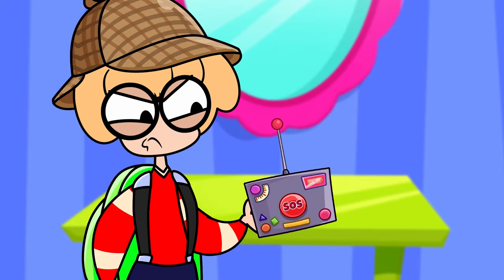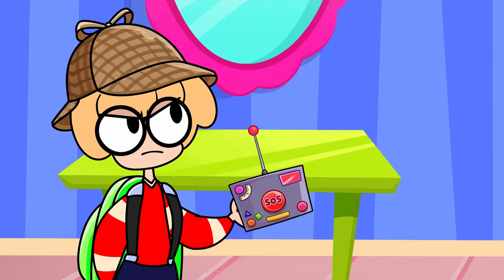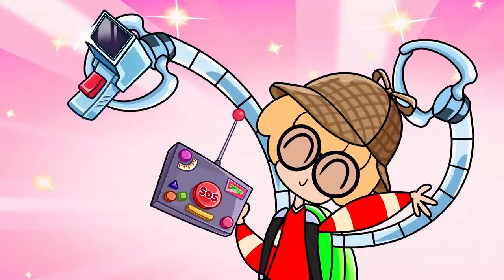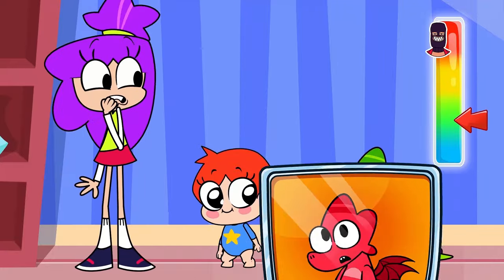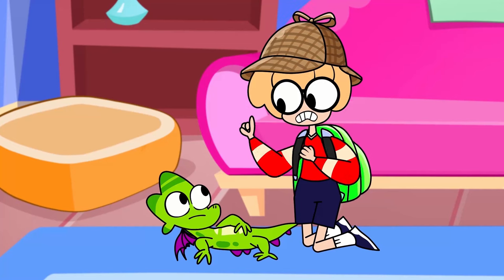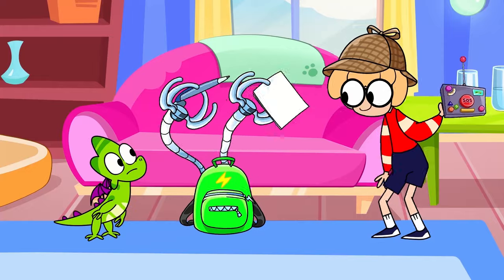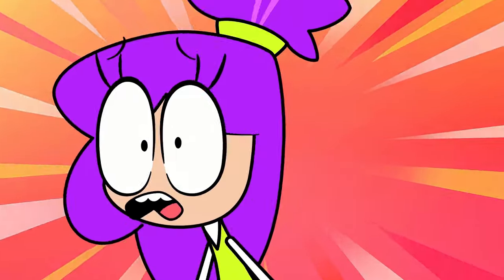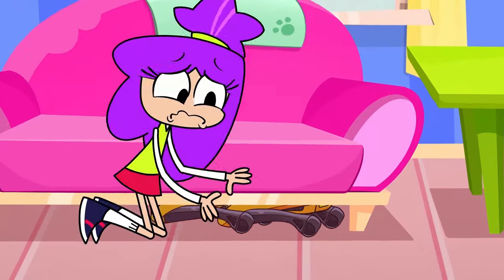My Robot Is Missing! 🤖 Don't Steal Other People's Toys👮 Funny English for Kids!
Hi friends!😍

🕵️‍♂️ Oh no! Viv stole Ollie's new Robot! Ollie doesn't know who the thief is and begins a real investigation! Like a true detective, Ollie examines the evidence, uses deduction, and identifies the culprit!

But Viv isn't happy about the turn of events and, moreover, feels worse because she stole her friend's toy. She's tormented by guilt and feels ashamed. In this video, kids learn about complex emotions in an instructive lesson on behaviour. 😔🔍

00:05 A SHINY ROBOT
01:04 MY ROBOT IS GONE!
02:40 WHO IS THE ROBOT THIEF?
03:37 AI WILL FIND ROBOT THIEF
04:30 NEVER STEAL TOYS